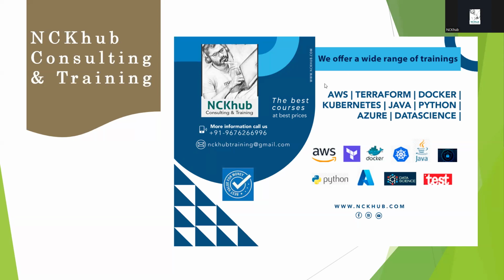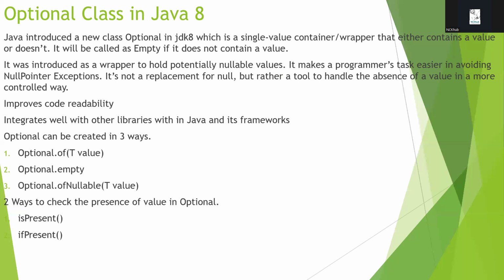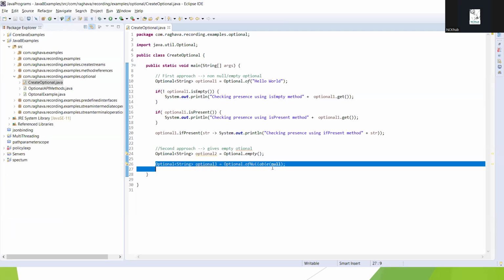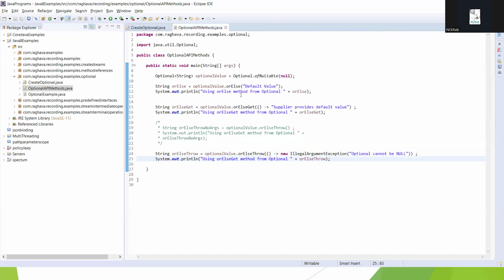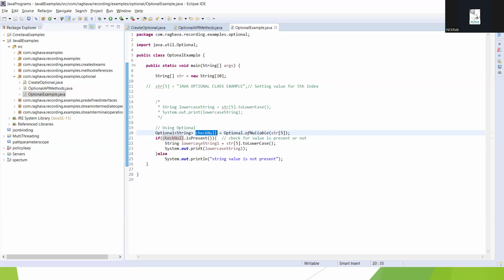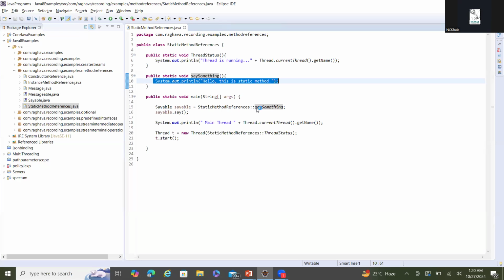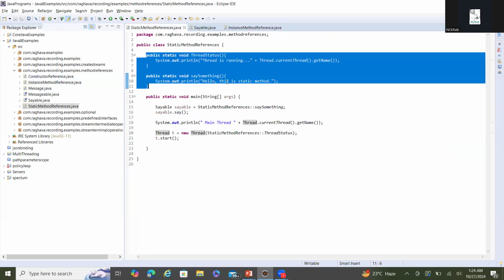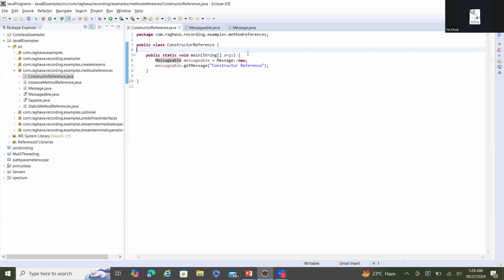Optional Classes and Method References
1. Optional class usages in Java 8 and its advantages
2. Types of Method References in Java 8 and the procedure to be followed.